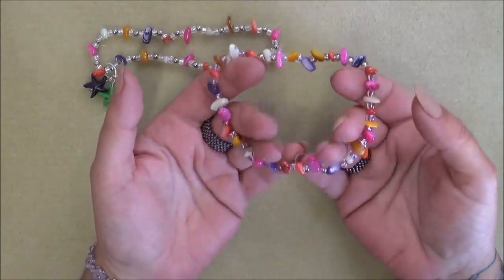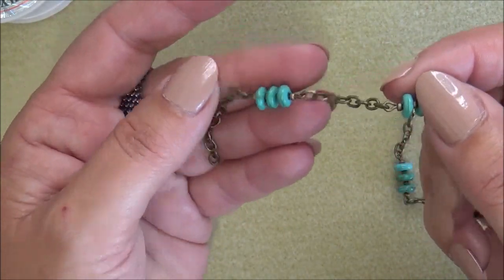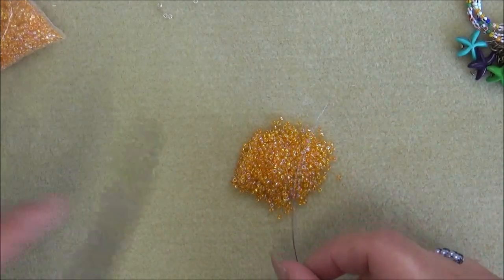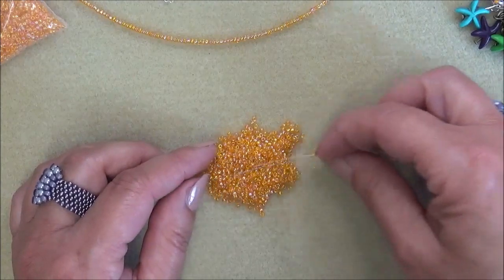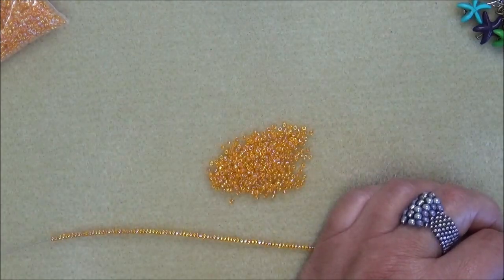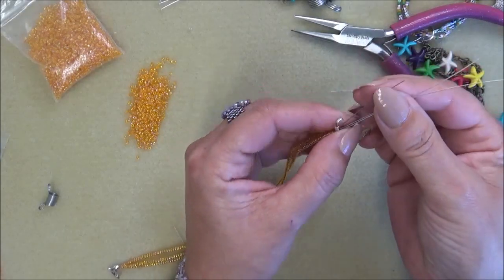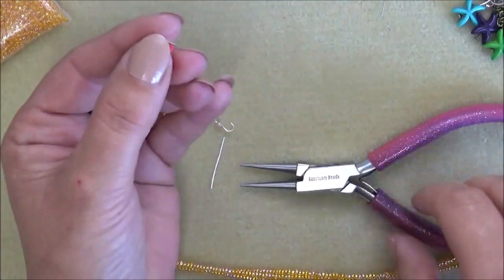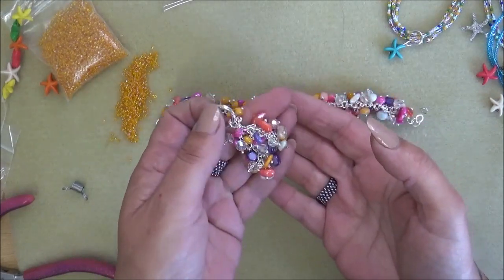A simple three string beaded anklet 😍.... Suitable for beginners 😇 ..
Join me as I show you how to make a Beaded Anklet already for Summer🌞
For the project you will need.
Size 11 seed beads
A lobster clasp
small length of extender chain
4 crimp beads
2 calottes /clams
Tiger tail
jump ring/s
Head pin
plier set